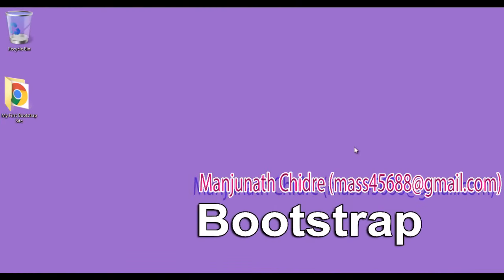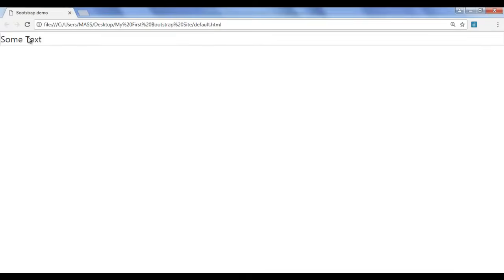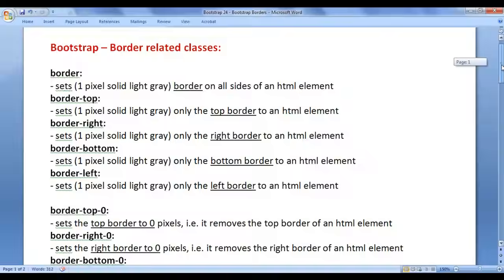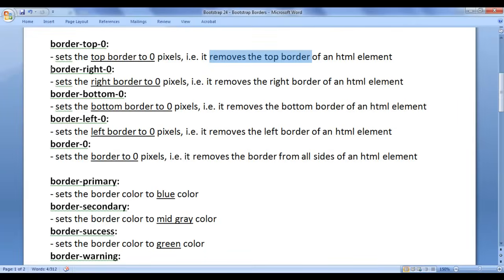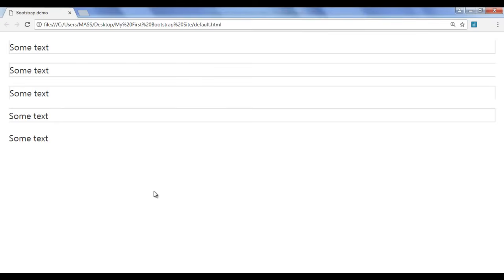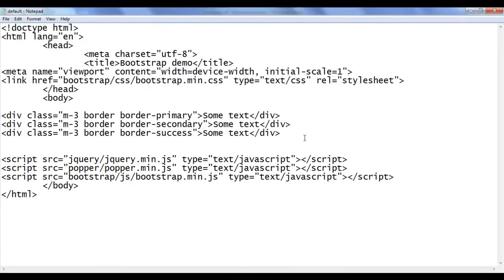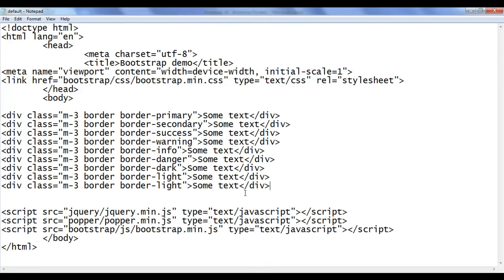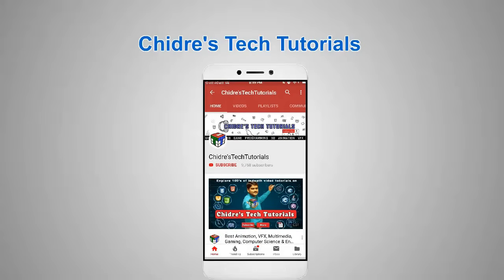Bootstrap Border Classes - Bootstrap Tutorial 24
Notes for You:: Bootstrap Border Classes - Bootstrap Tutorial 24

border:
- sets (1 pixel solid light gray) border on all sides of an html element
border-top:
- sets (1 pixel solid light gray) only the top border to an html element
border-right:
- sets (1 pixel solid light gray) only the right border to an html element
border-bottom:
- sets (1 pixel solid light gray) only the bottom border to an html element
border-left:
- sets (1 pixel solid light gray) only the left border to an html element

Border removal related classes:
border-top-0:
- sets the top border to 0 pixels, i.e. it removes the top border of an html element
border-right-0:
- sets the right border to 0 pixels, i.e. it removes the right border of an html element
border-bottom-0:
- sets the bottom border to 0 pixels, i.e. it removes the bottom border of an html element
border-left-0:
- sets the left border to 0 pixels, i.e. it removes the left border of an html element
border-0:
- sets the border to 0 pixels, i.e. it removes the border from all sides of an html element

Border color related classes:
border-primary:
- sets the border color to blue color
border-secondary:
- sets the border color to mid gray color
border-success:
- sets the border color to green color
border-warning:
- sets the border color to yellow color
border-info:
- sets the border color to pale blue color
border-danger:
- sets the border color to red color
border-dark:
- sets the border color to dark gray color
border-light:
- sets the border color to light gray color

Example Code:

&lt;div class="m-3 border"&gt;Some text&lt;/div&gt;
&lt;div class="m-3 border-top"&gt;Some text&lt;/div&gt;
&lt;div class="m-3 border-right"&gt;Some text&lt;/div&gt;
&lt;div class="m-3 border-bottom"&gt;Some text&lt;/div&gt;
&lt;div class="m-3 border-left"&gt;Some text&lt;/div&gt;

&lt;div class="m-3 border border-top-0"&gt;Some text&lt;/div&gt;
&lt;div class="m-3 border border-right-0"&gt;Some text&lt;/div&gt;
&lt;div class="m-3 border border-bottom-0"&gt;Some text&lt;/div&gt;
&lt;div class="m-3 border border-left-0"&gt;Some text&lt;/div&gt;
&lt;div class="m-3 border border-0"&gt;Some text&lt;/div&gt;